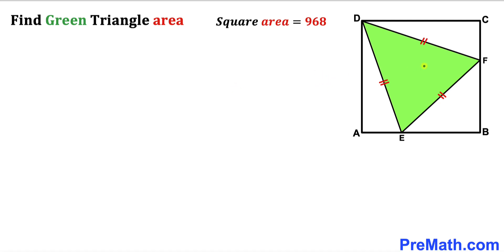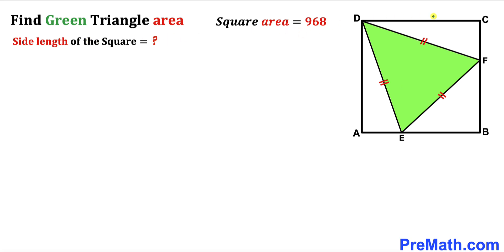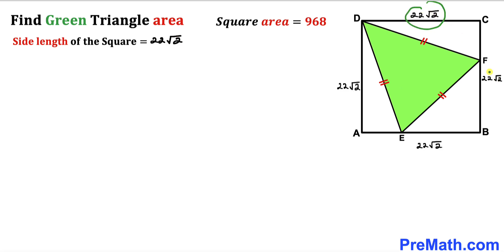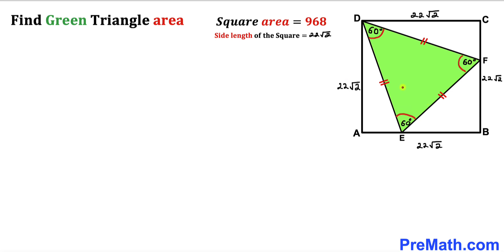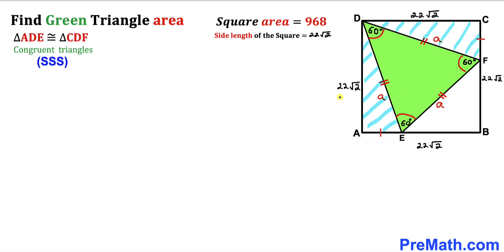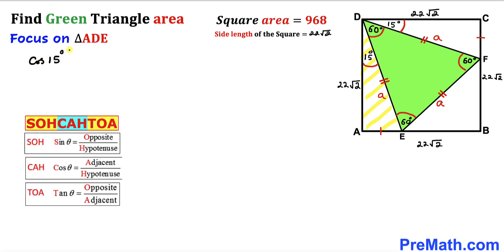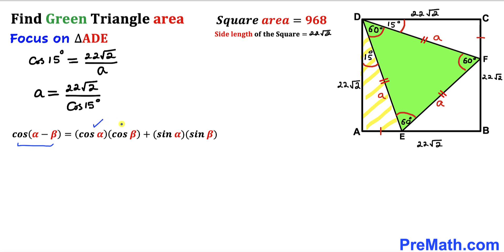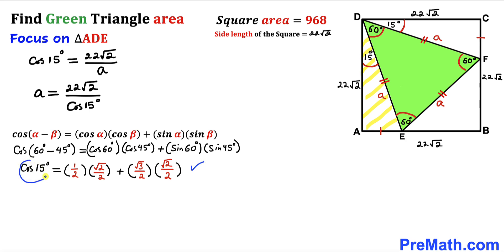Can you find Green Triangle area? | (Equilateral triangle in the Square)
Learn how to  find the area of the Green shaded Triangle in the square. Important Geometry and Algebra skills are also explained: Area of a triangle formula; congruent triangles; right triangles; area of a square formula . Step-by-step tutorial by PreMath.com

blackpenredpen
math olympics
olympiad exam
math olympiada
British Math Olympiad
olympics math
olympics mathematics
Number Theory
mathcounts
math at work
Pre Math
Olympiad Mathematics
Olympiad Question
Geometry
Geometry math
Geometry skills
Right triangles
imo
Competitive Exams
Competitive Exam
Calculate the Radius
Equilateral Triangle
Pythagorean Theorem
Right triangles
Radius
Circle
Quarter circle
coolmath
my maths
mathpapa
mymaths
cymath
sumdog
multiplication
ixl math
deltamath
reflex math
math genie
math way